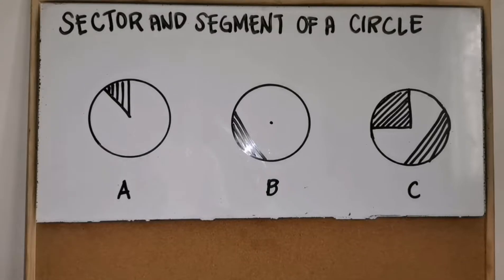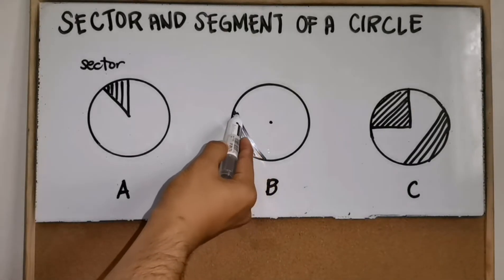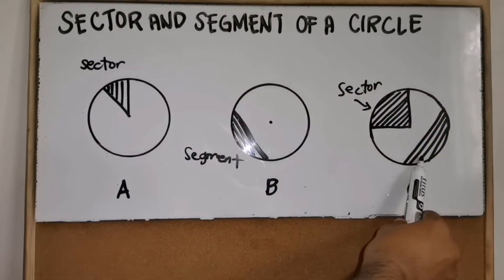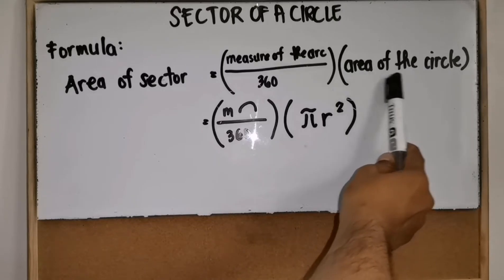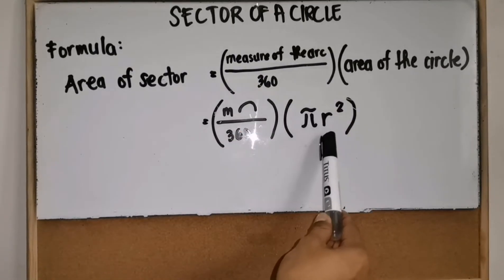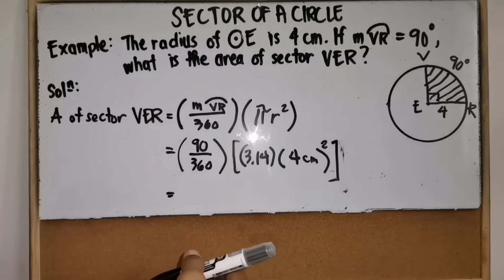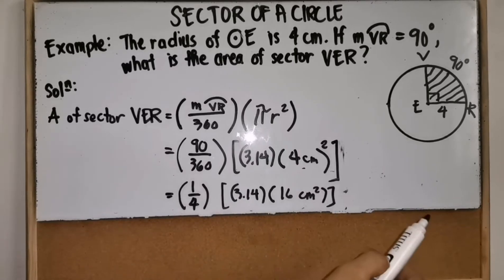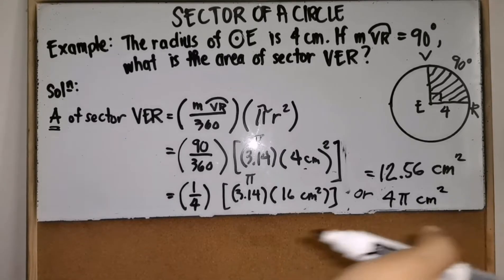Math 10 Q2 Week 4 (Part I) Sector and Segment of a Circle